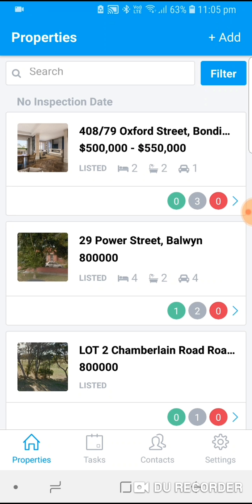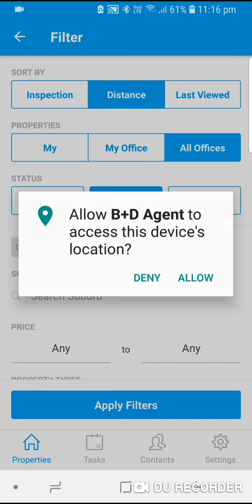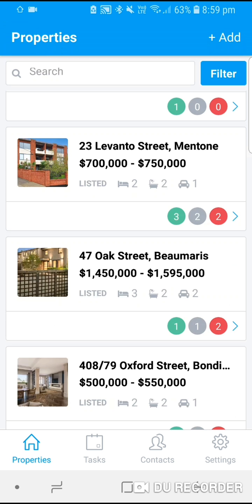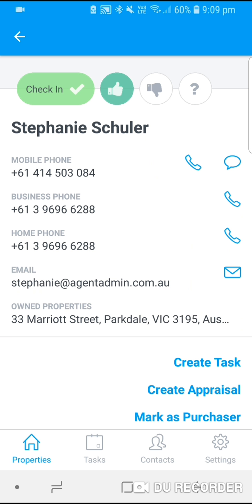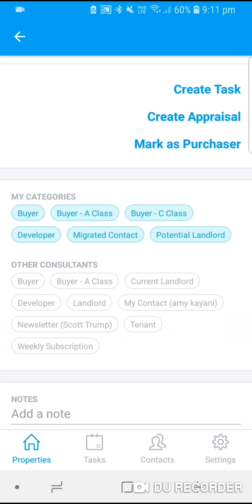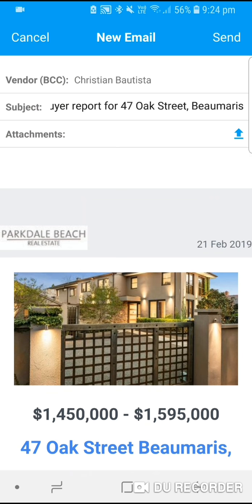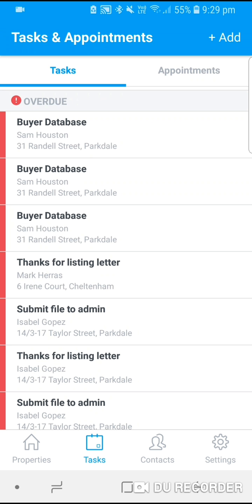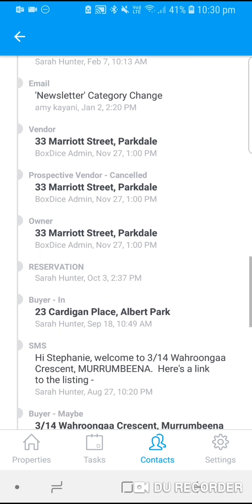hockingstuart Box+Dice Agent App Webinar (21 Feb 19)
Learn how to use the Box+Dice Agent App.